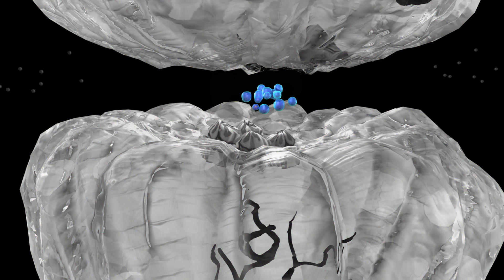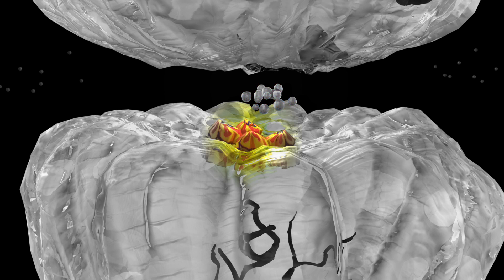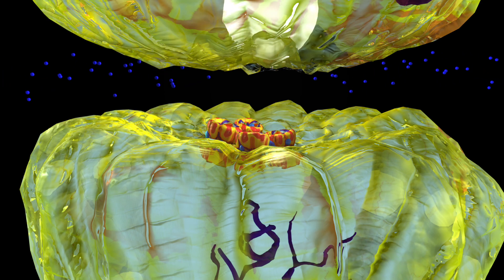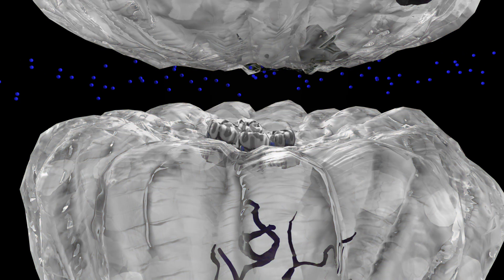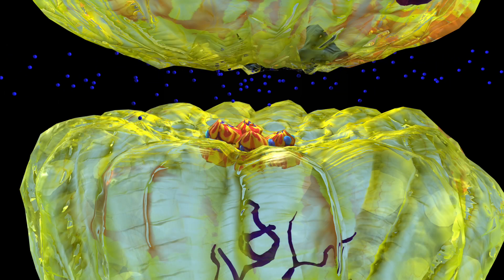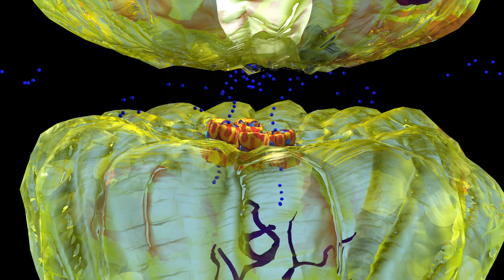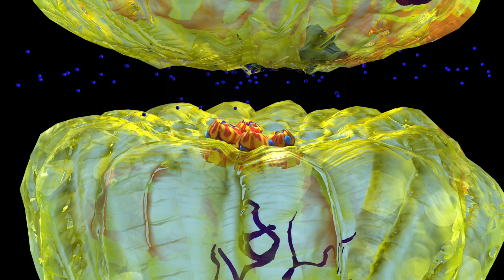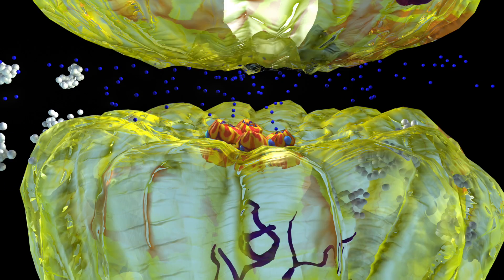Barbiturates for Seizures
See the mechanism of action of Barbiturates for Seizures, Insomnia, Sedation